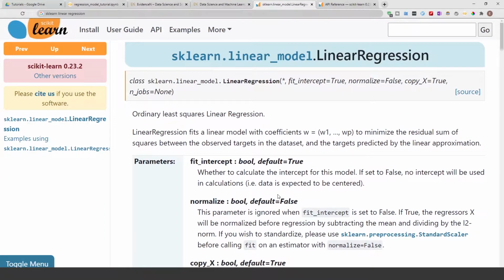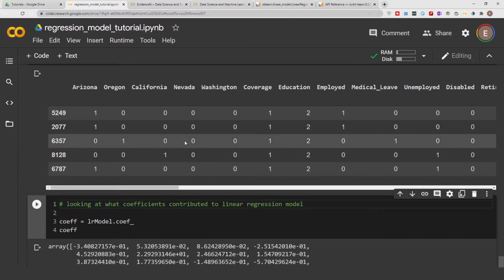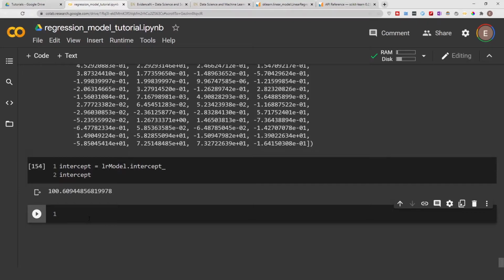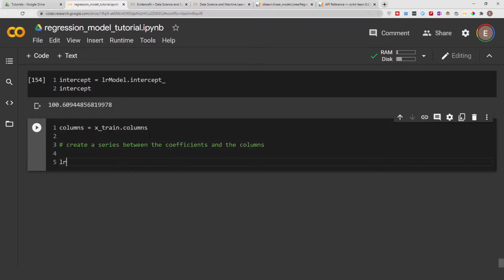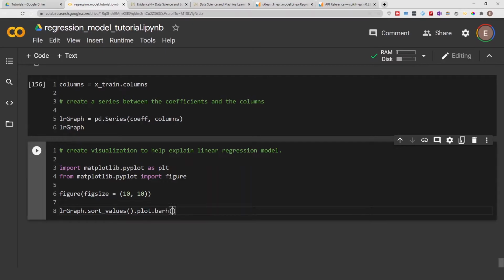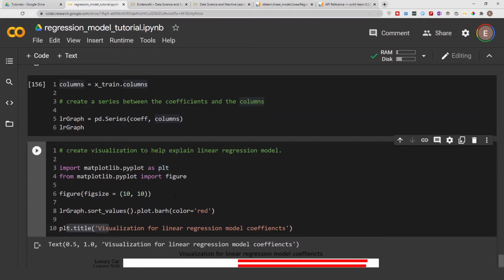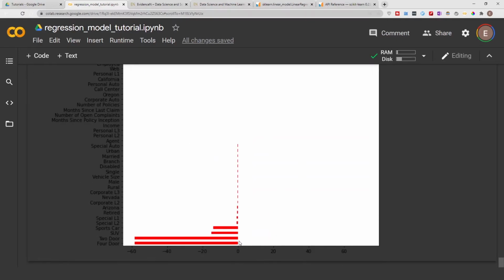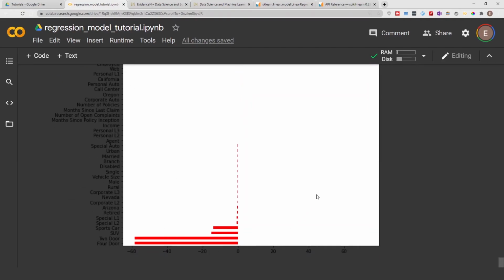How to Explain a Linear Regression Model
This video will teach you how to find out which features in your dataset contributed to the results of linear regression model. And how each feature positively or negatively impacted the predictions of your model.